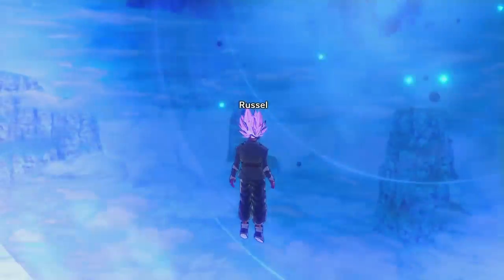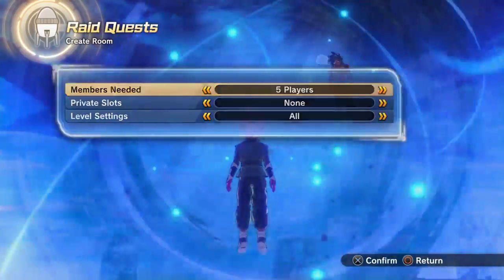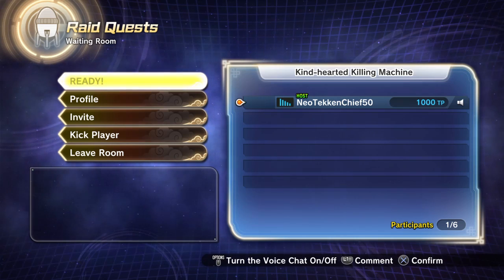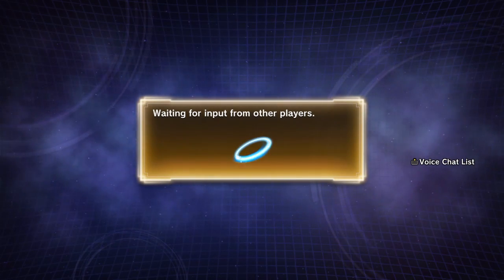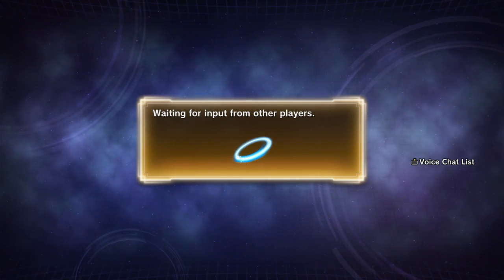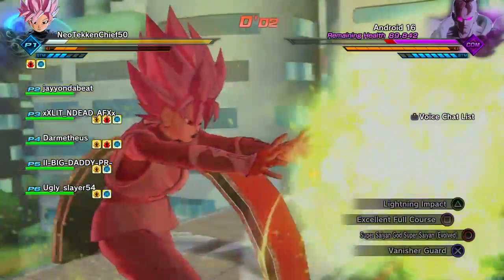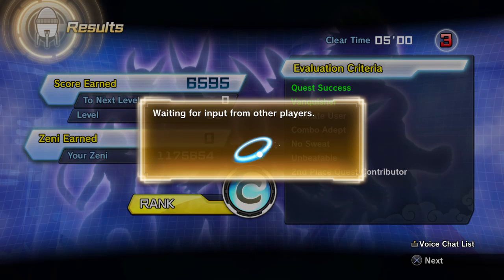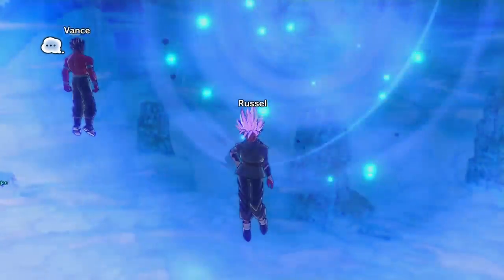Dragon Ball Xenoverse 2 - Android 16 Raid